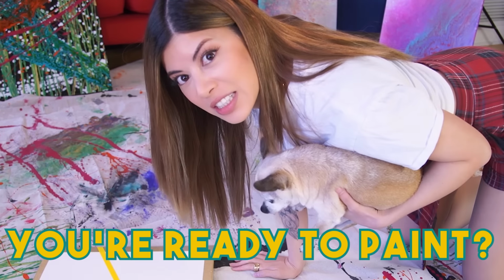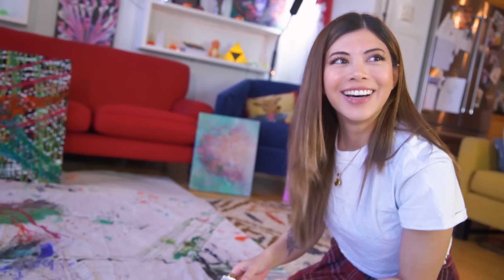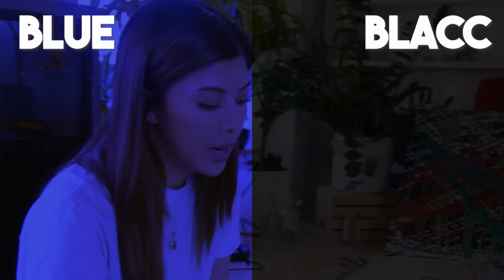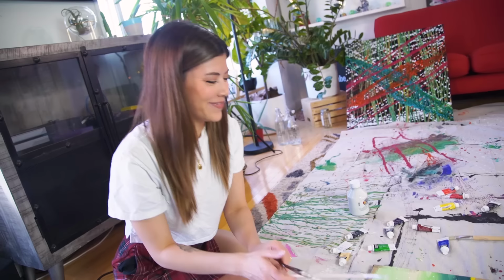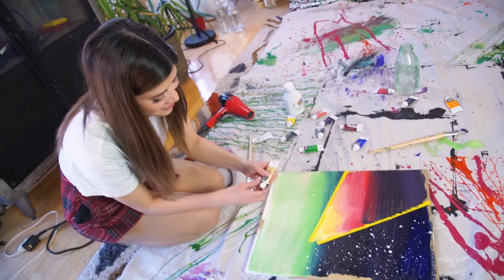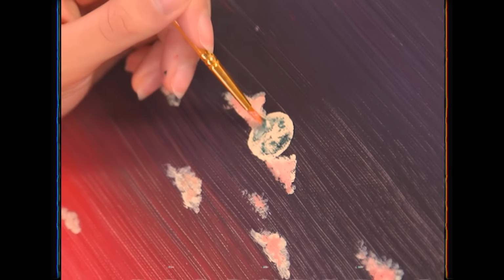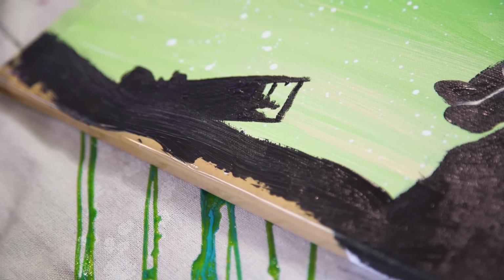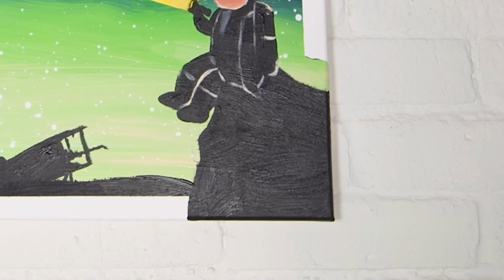I Tried Painting Spaceman Looking For Earth (Acrylic "Art")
I saw this creative painting of an astronaut shining his flashlight at an imaginary fever dream of the earth he longs for, Oof. I had to try it on a canvas that is supposed to be square but is actually a rectangle. We've tried fluid art, we've tried pour painting, and now we try an actual beautiful piece with uhh.. paint brushes.

I’m Gloom, also known as Kassie. I do variety gaming, challenges, cooking, sketch, trying things and commentary. You could say I’m an internet forager, if it inspires me I give it a go. stay a while and listen!
I do my best to upload at a few times a week (unless my life is a mess).